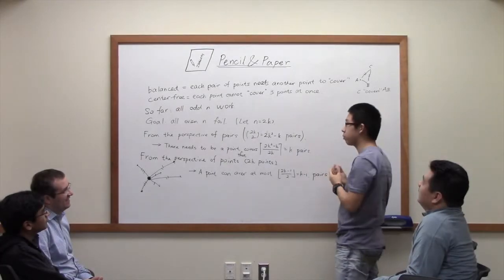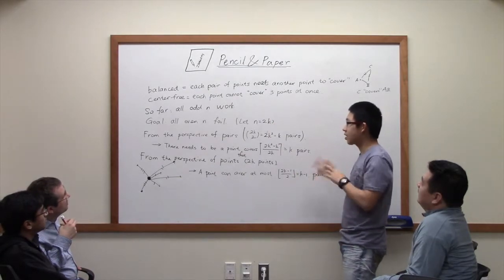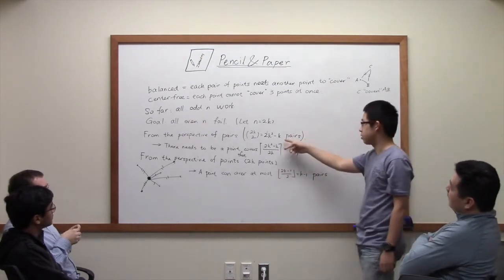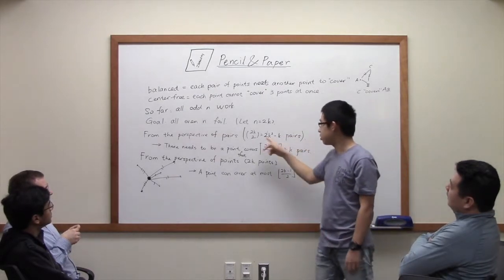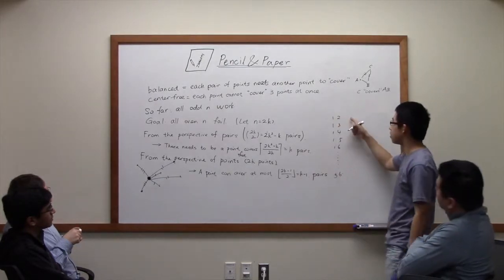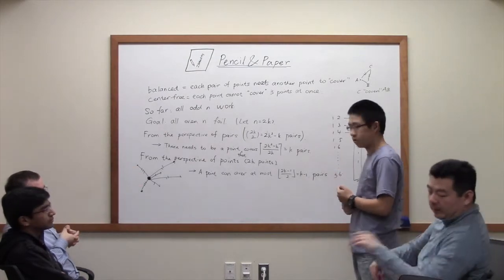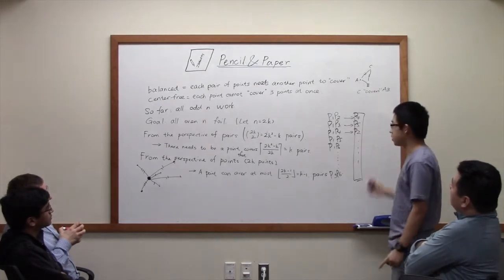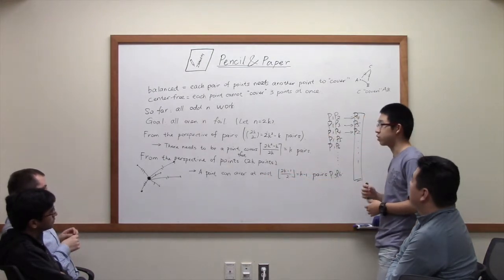Pencil & Paper (episode 8) part5